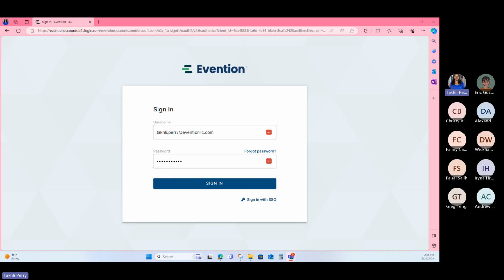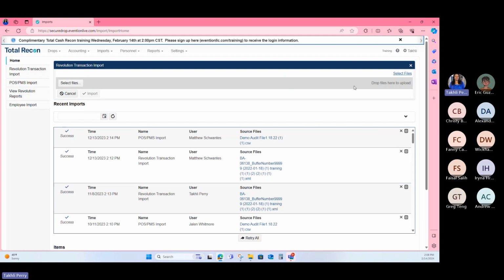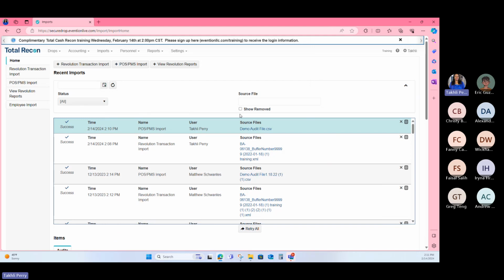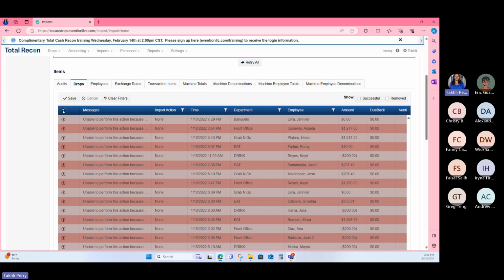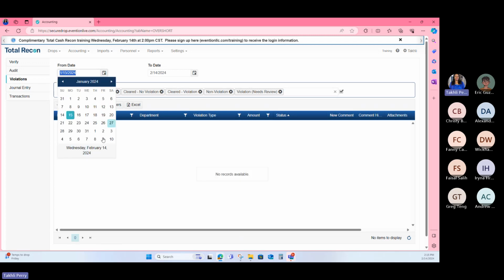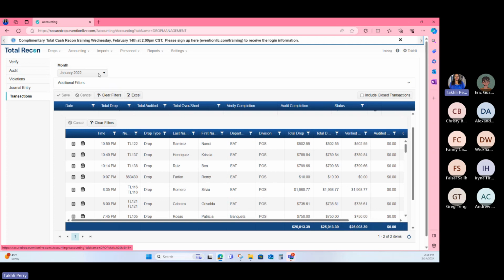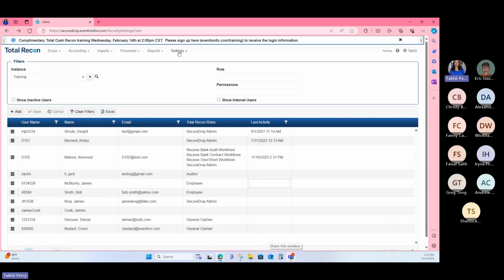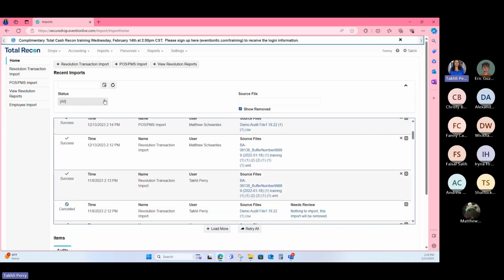Total Recon Training 20240214 202610 Meeting Recording